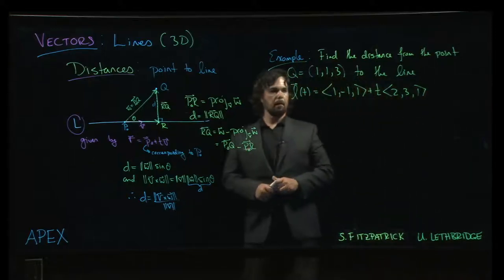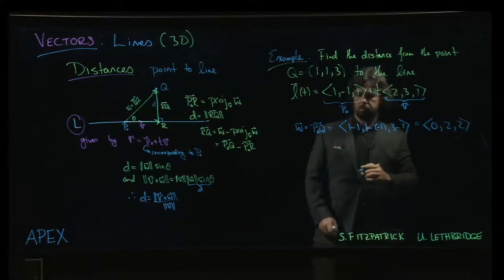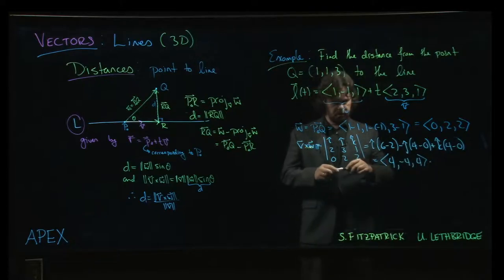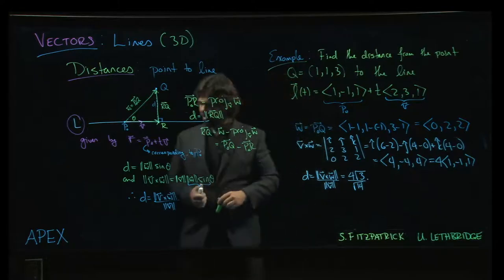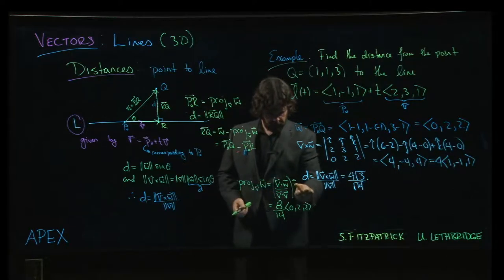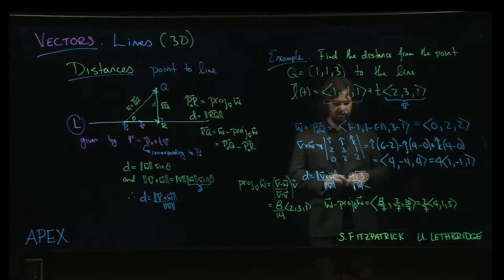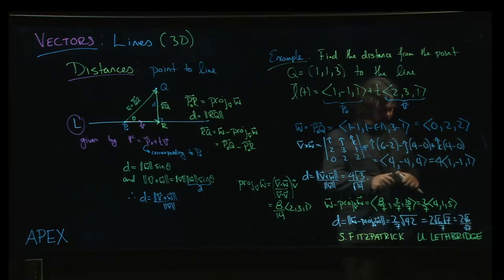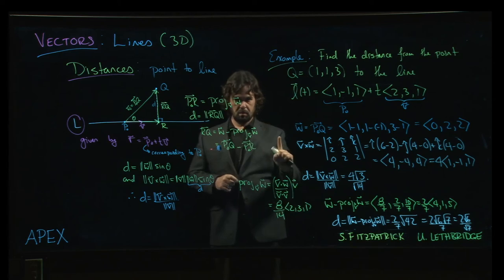Vectors: Lines - 06. Example: Distance (point to line)